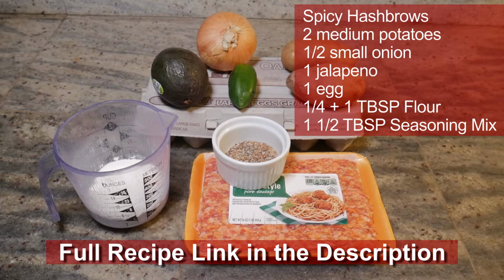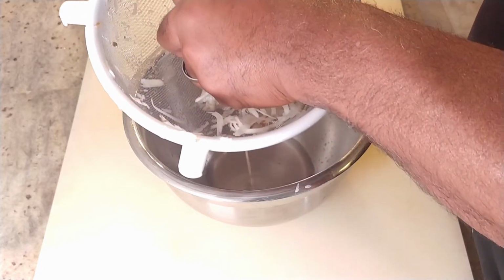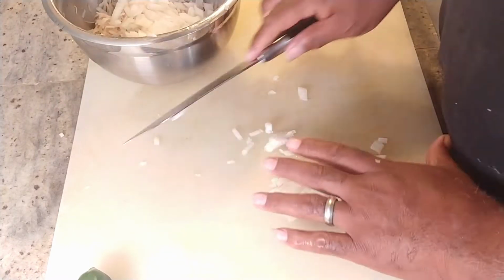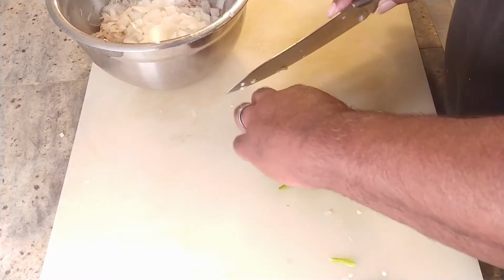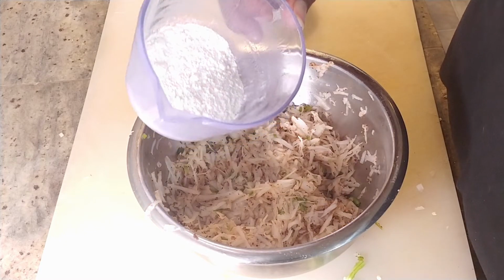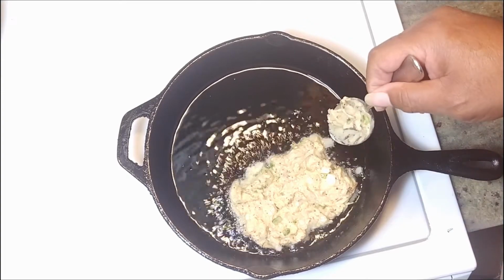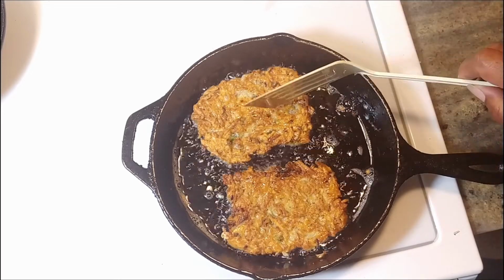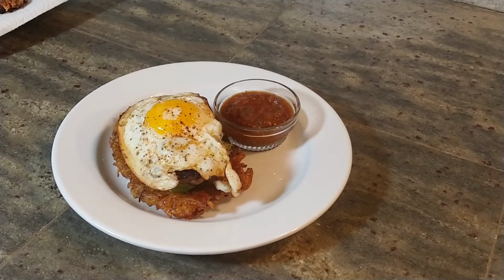New Breakfast Recipe - Spicy Hashbrowns Stacker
My latest breakfast recipe. The Spicy Hashbrowns Stacker

Please Subscibe, Like and especially comment. I love hearing from you!